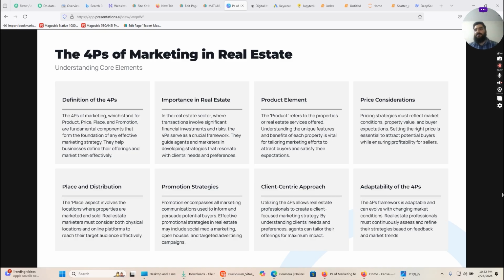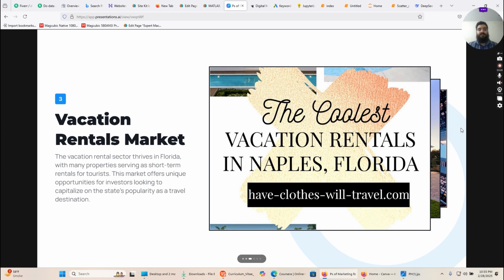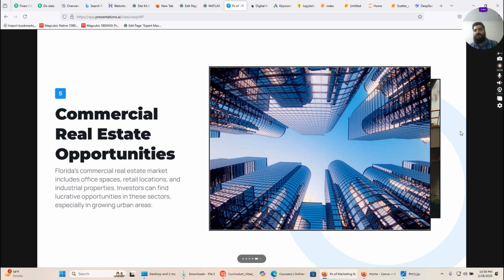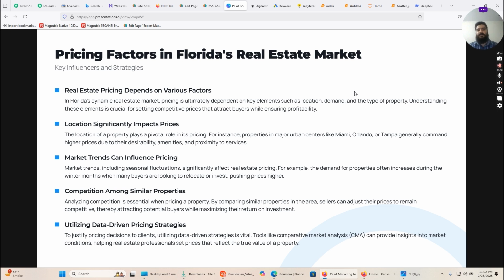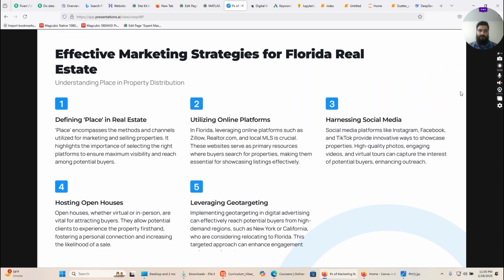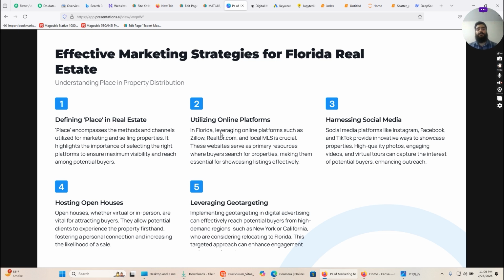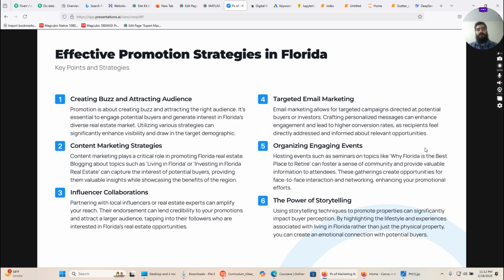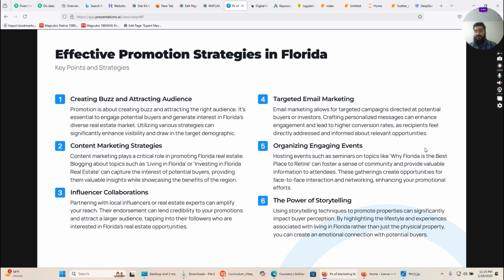Florida Luxury Real Estate Marketing Tips That Actually Work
Want to know what actually works in luxury Florida real estate marketing? In this video, I take you inside the strategies top agents use to stand out in Florida’s competitive luxury property scene. From understanding high-end buyer behavior to leveraging digital platforms that attract affluent clients, we’re covering real insights that go beyond the basics.

Whether you're a new agent stepping into the luxury market or an experienced professional looking to refine your approach, this video will give you practical tools and market-specific tips to help you succeed in Florida’s high-stakes real estate game.

🔍 What You’ll Learn:
 - How to position yourself in Florida’s luxury real estate market
 - Smart digital marketing tactics for high-value homes
 - The importance of branding in high-end real estate
 - Florida-specific trends that shape buyer interest

If you're serious about growing your presence in Florida’s luxury real estate space—especially in hotspots like Miami, Palm Beach, and Naples—this video is a must-watch.